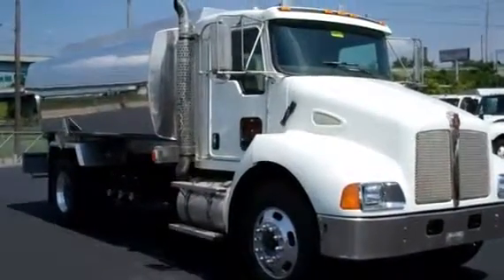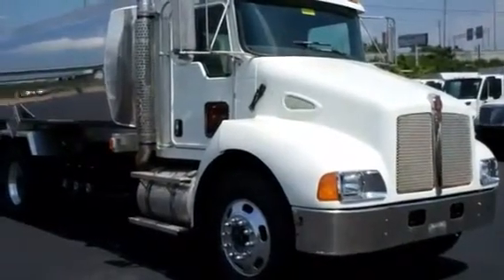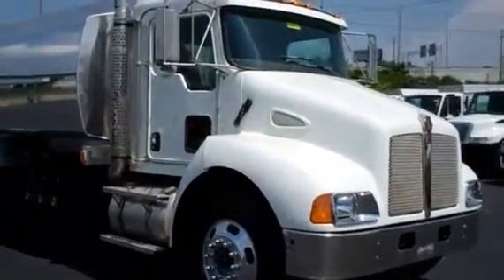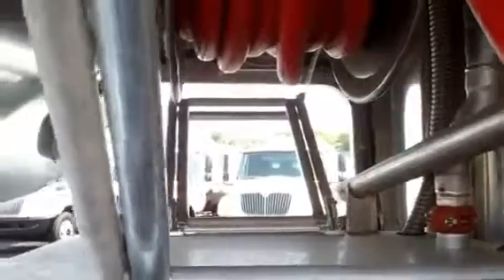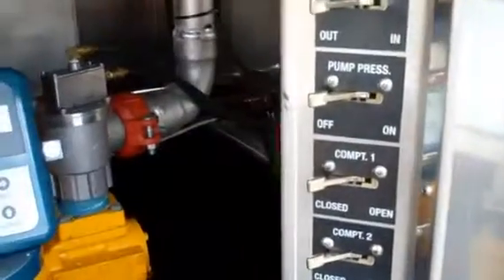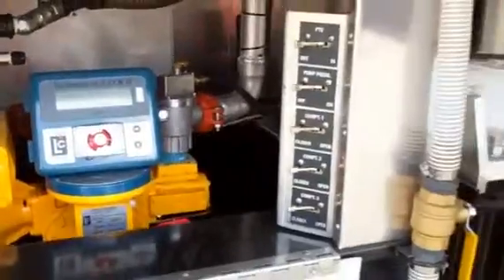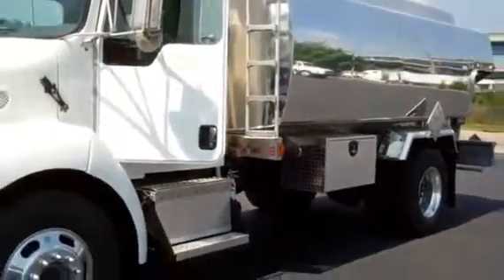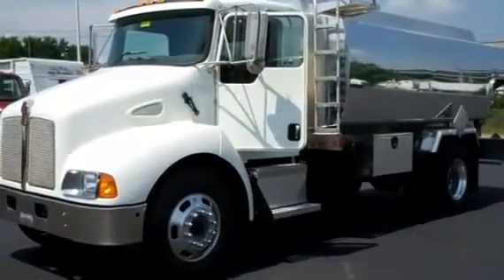2006 KENWORTH T300 For Sale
Title: 2006 KENWORTH T300 For Sale

Category: Gasoline / Fuel